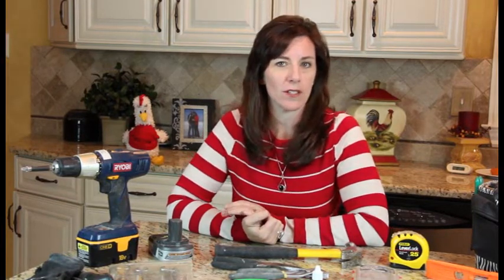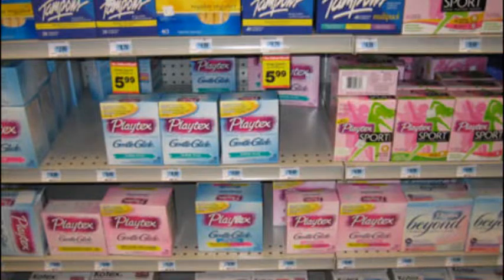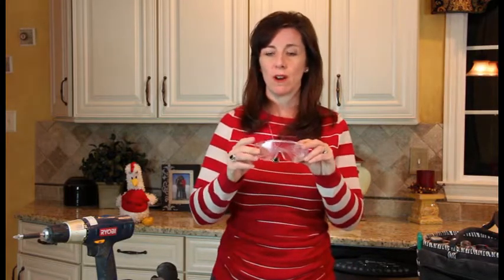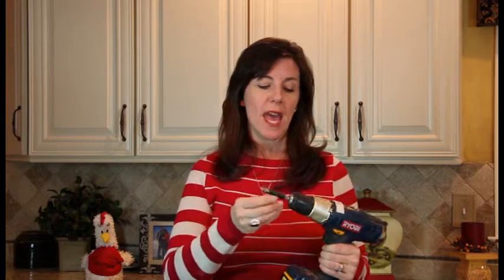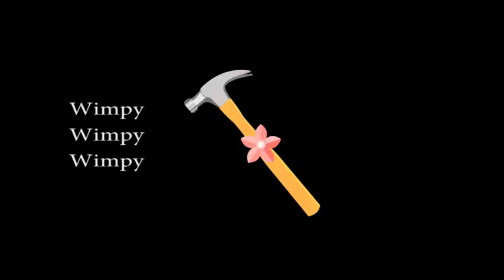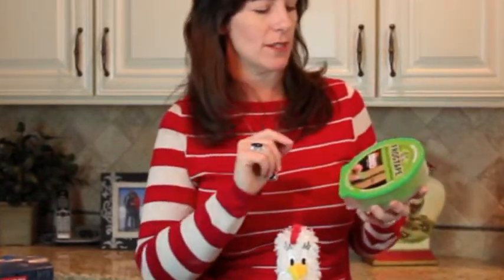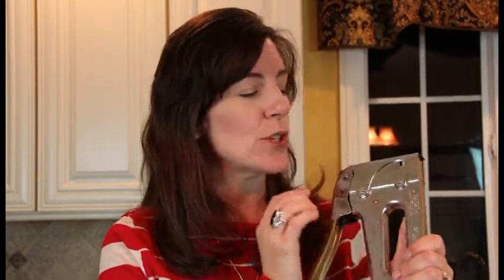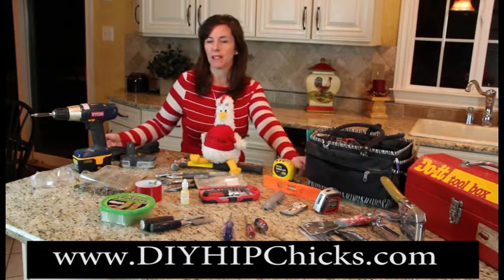DIY HIP Chicks - Nuggets at Noon How to Build the Perfect Tool Box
- The first installment of HIP Chicks Nuggets at Noon. In this episode Beth Allen tackles the tool box.  Not actually building one but what to buy! She tells women the basics about creating the essential tool box for easy DIY success.